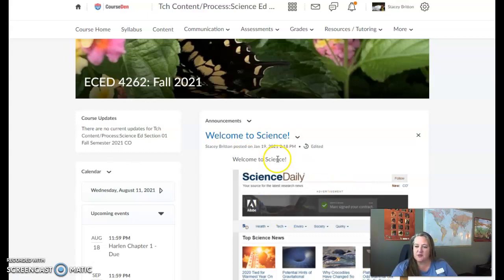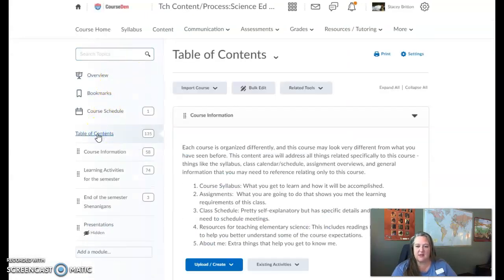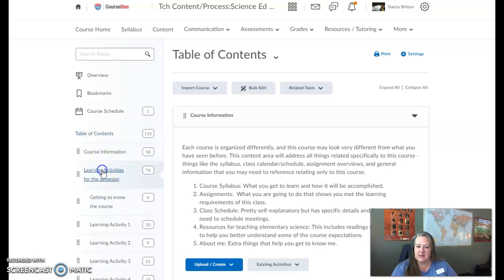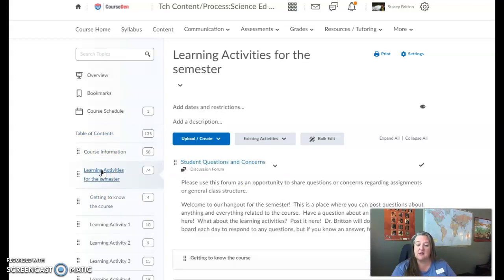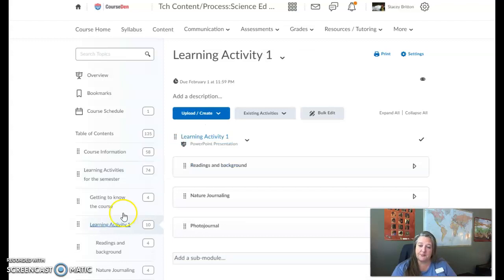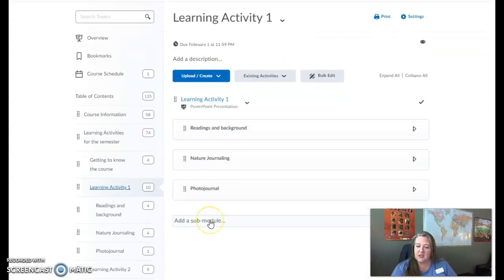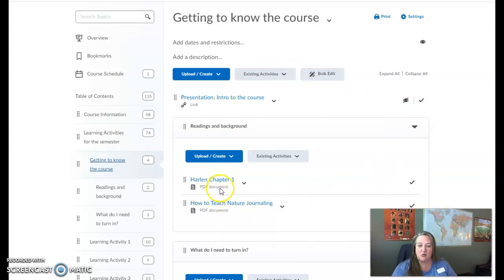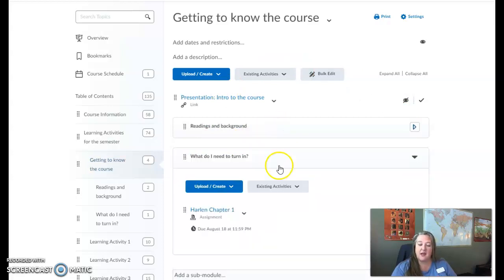Welcome and layout 4262